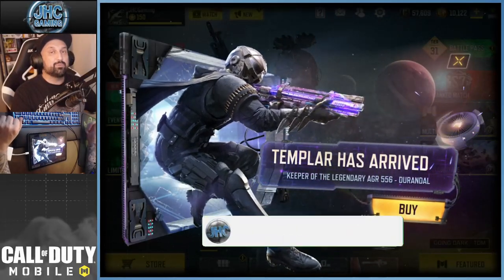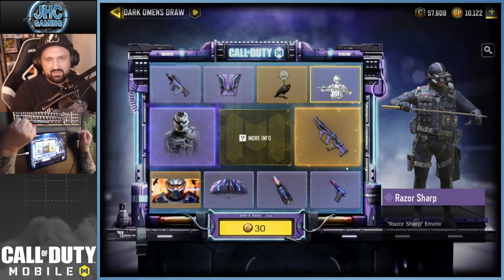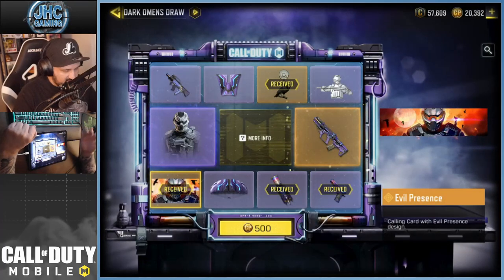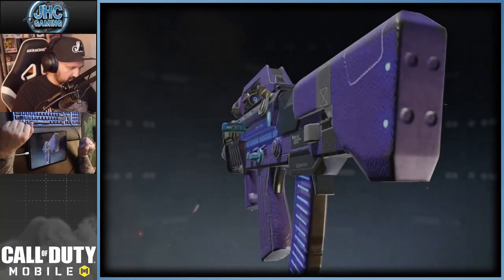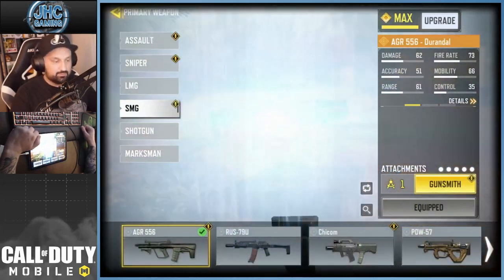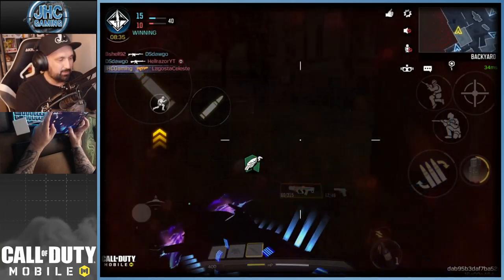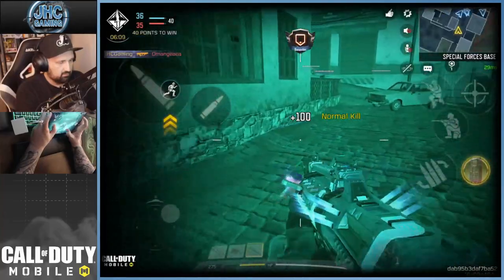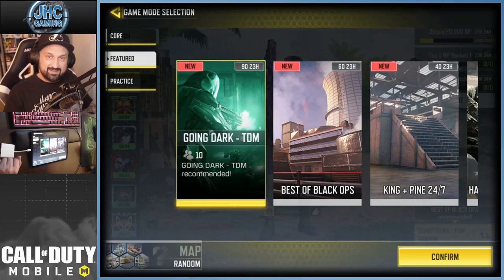NEW Templar + Legendary AGR 556 (Dark Omens Draw)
NEW Legendary AGR 556 Gameplay: GLOWS in the DARK!

Today we check out the new cod mobile DARK OMENS DRAW, the new TEMPLAY soldier skin in call of duty mobile. We also got some new legendary AGR 556 Durandal gameplay!!